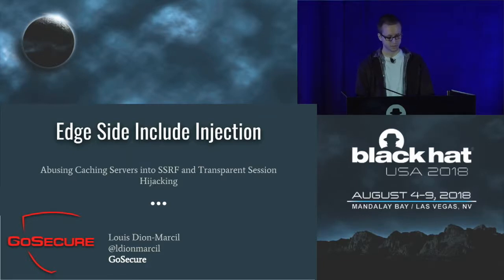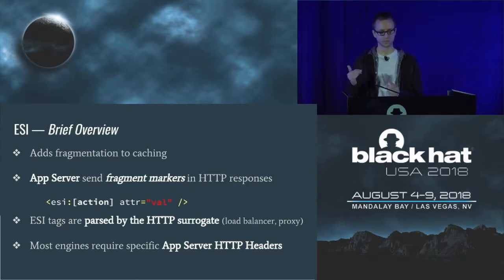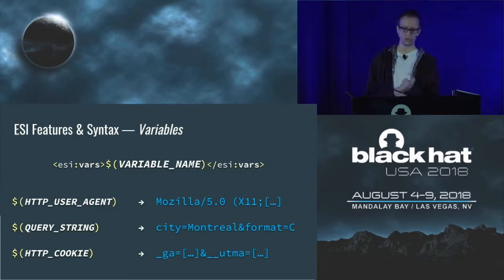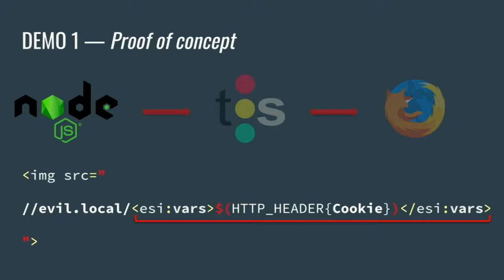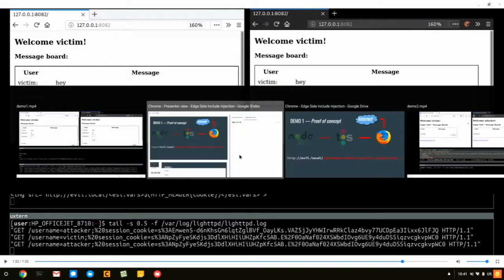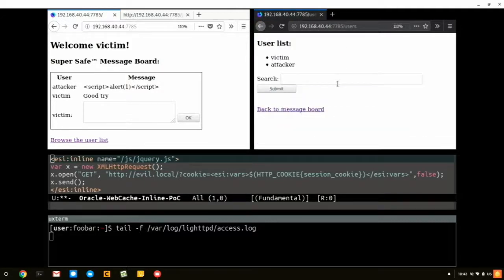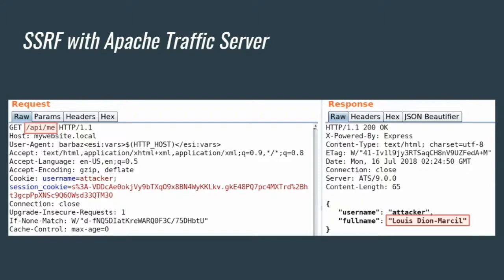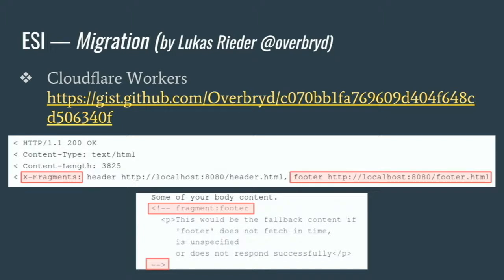Edge Side Include Injection: Abusing Caching Servers into SSRF and Transparent Session Hijacking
When caching servers and load balancers became an integral part of the Internet's infrastructure, vendors introduced what is called "Edge Side Includes" (ESI), a technology allowing malleability in caching systems. This legacy technology, still implemented in nearly all popular HTTP surrogates (caching/load balancing services), is dangerous by design and brings a yet unexplored vector for web-based attacks.

By Louis Dion-Marcil